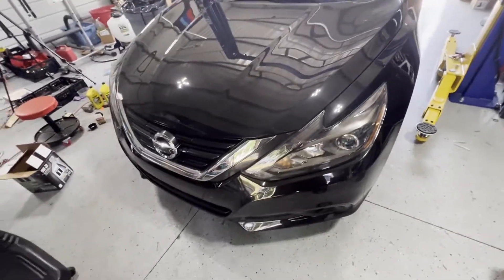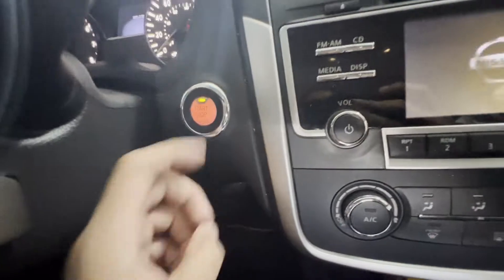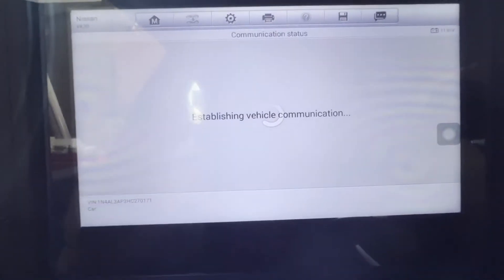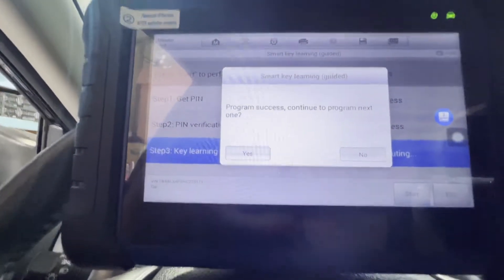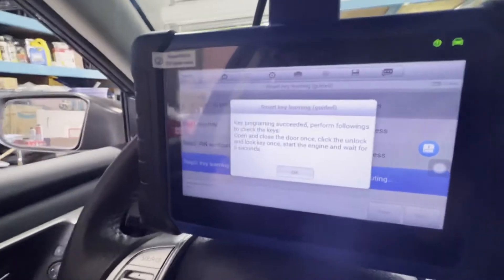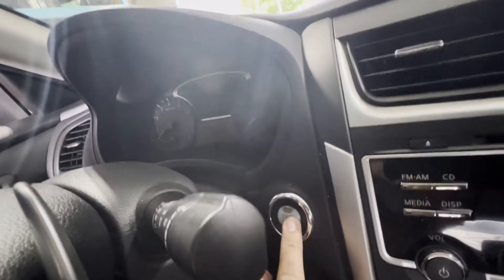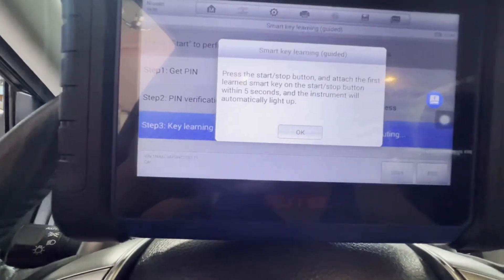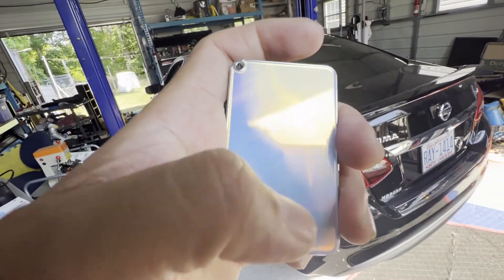How to program / add Smart Key Fob for 2017 Nissan Altima SR (push start button) using Autel IM508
adding Smart King Card to push start system vehicles